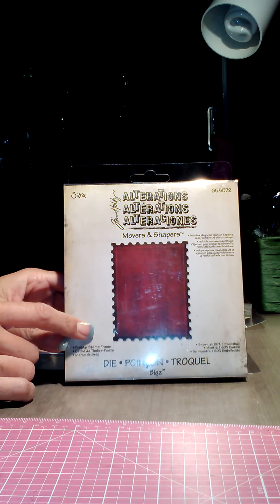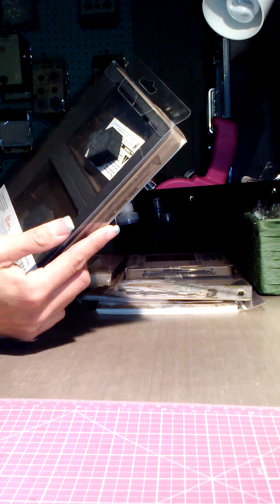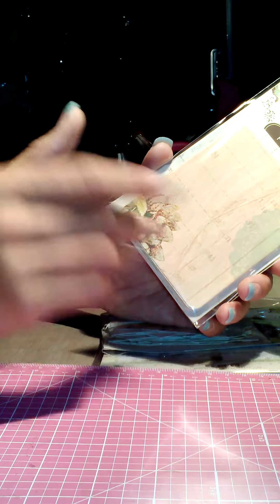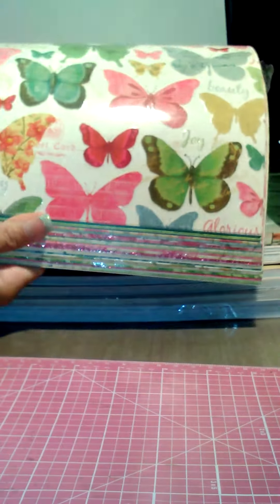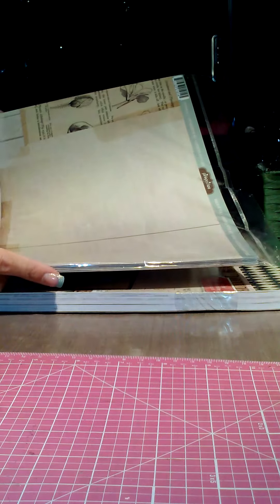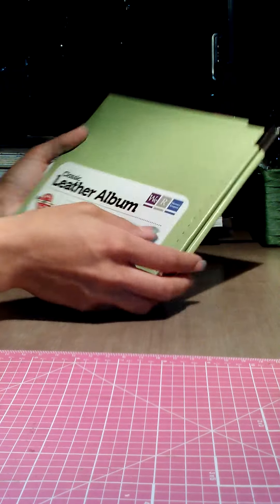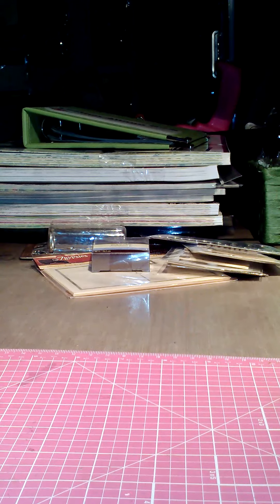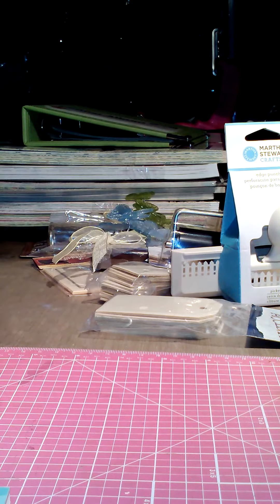collective scrapbook haul! (my mojo has returned!)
thanks for hanging in there everyone. i appreciate you all!